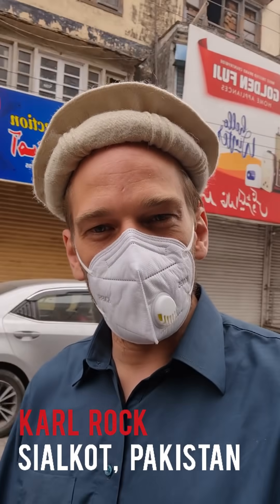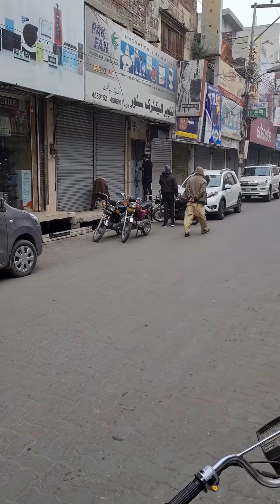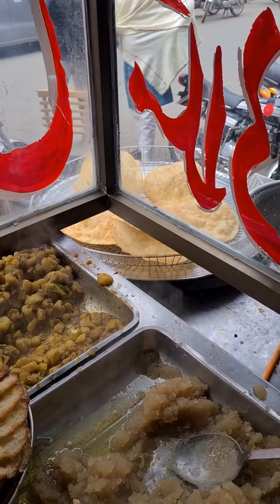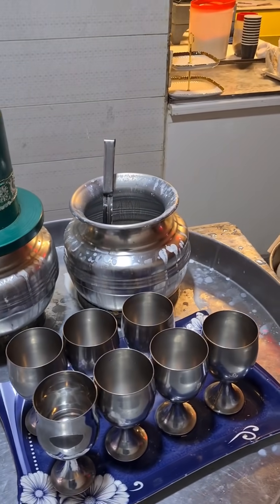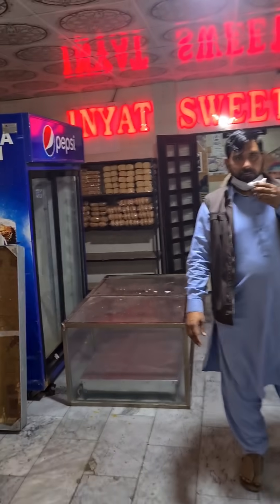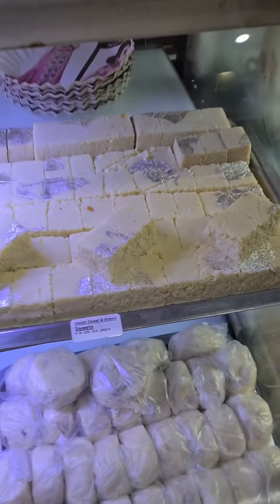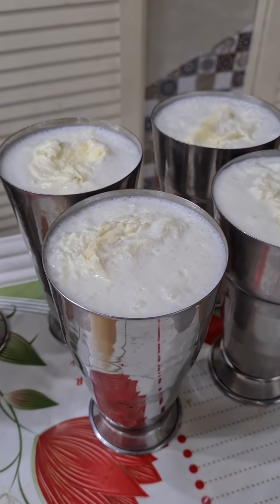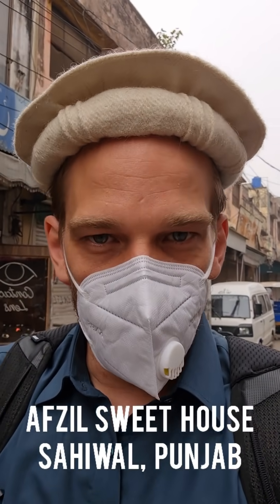How I Start the Morning in Punjab 🇵🇰 (Breakfast & Sweet Store Tour)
I start the morning in Pakistan with this delicious breakfast - Halwa Puri, Chole, and Lassi! Is there a better way to start the morning? I don't think so. I take you on a tour of a traditional Punjabi breakfast in Sialkot, Pakistan. We'll also see what sweets (mithai) are available too - Gulab Jamun, Barfi, Milk Cake, Biscuits and more.

The town I'm in, Sialkot, is a major manufacturing hub in Pakistan right next to the India-Pakistan border.

But my favourite Halwa Puri Chole in Pakistan is at Afzil Sweet House in Sahiwal. They're not on Google Maps. They're near the National Bank of Pakistan, near Mazdor Puli in Sahiwal, Punjab.

2) TRAVELLING TO INDIA🇮🇳?
Travel safely & confidently with my India Survival Guide (Quick-Start Safety Guide)

3) WANT TO LEARN HINDI हिन्दी?